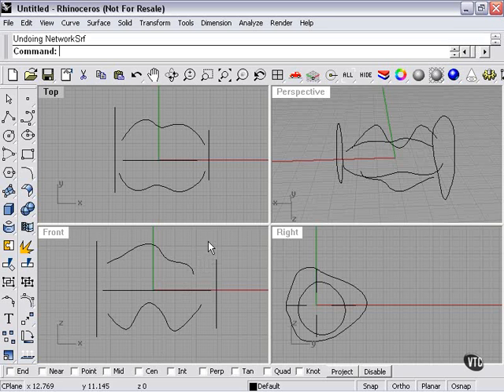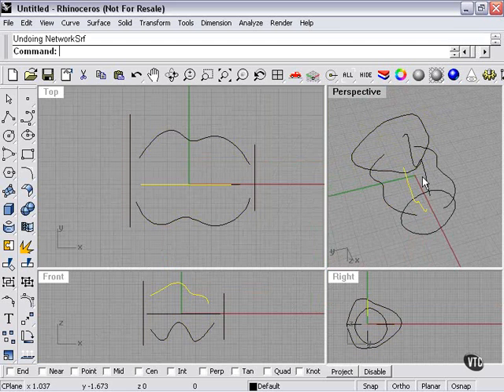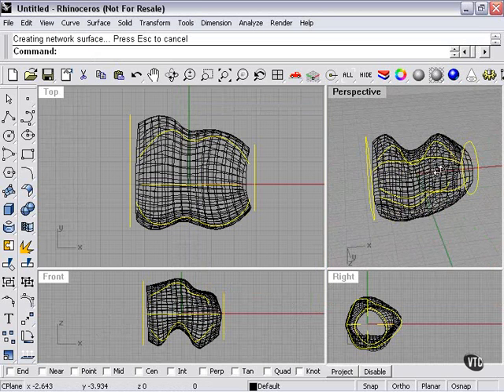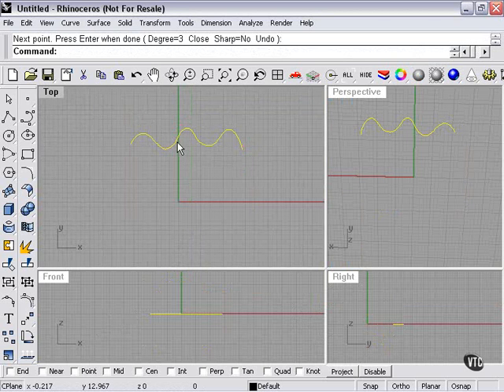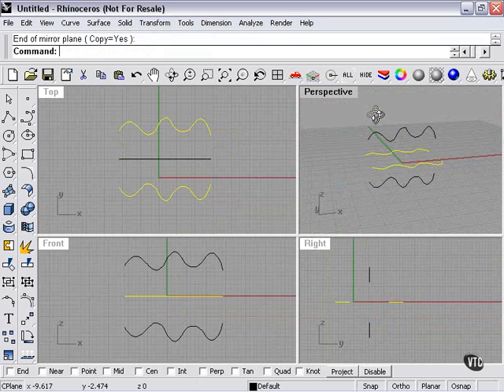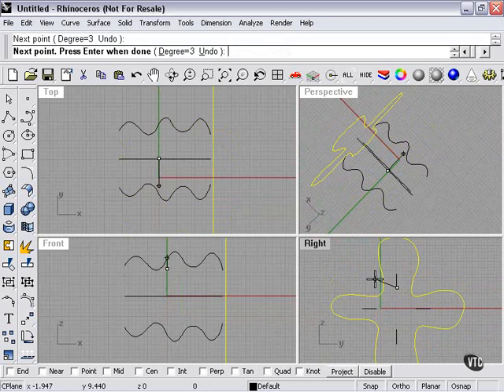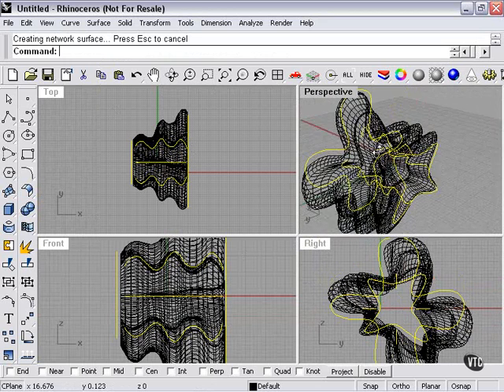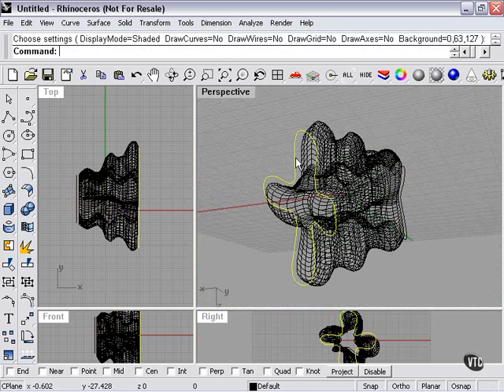Learning Rhino---Curve Networks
Learning Rhinoceros.3D --Curve Networks